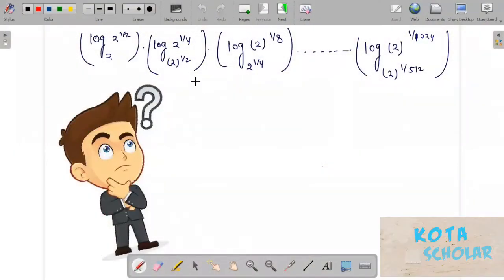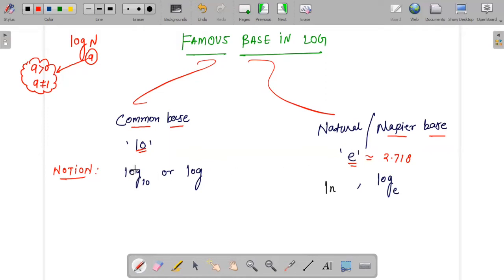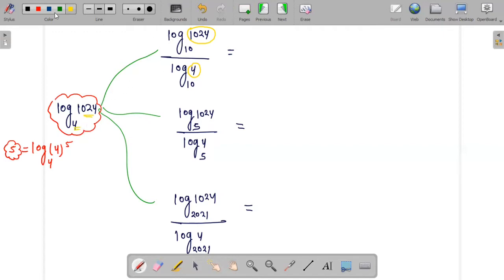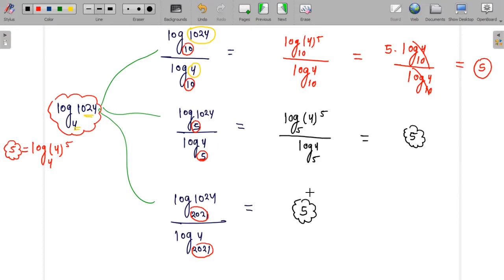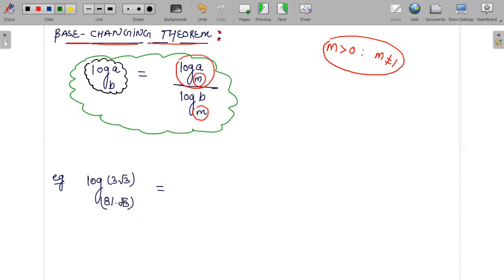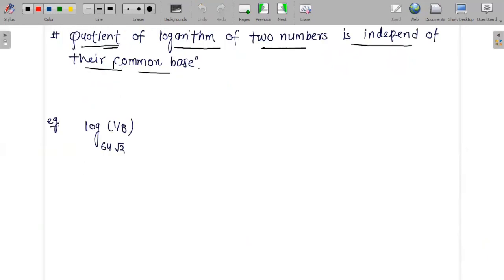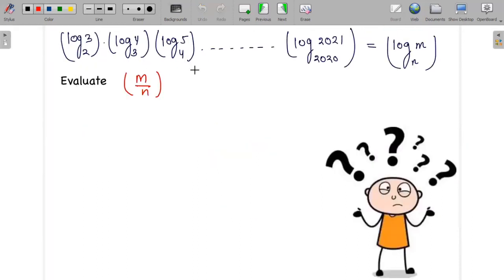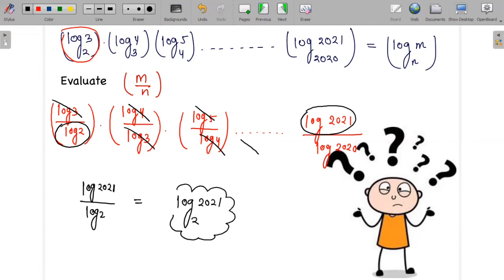Logarithm | Base Changing Theorem | Boards | JEE MAIN |ADVANCE | SAT | Mathematics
Welcome you all in the third lecture of logarithm . I hope you get the answer of given question from the last lecture. In this video base changing logarithm has discussed. Logarithm is an integral topic for upcoming chapters